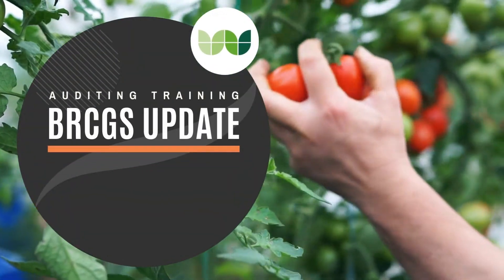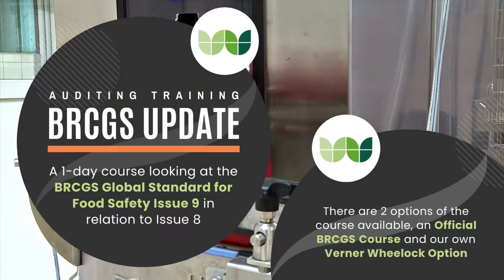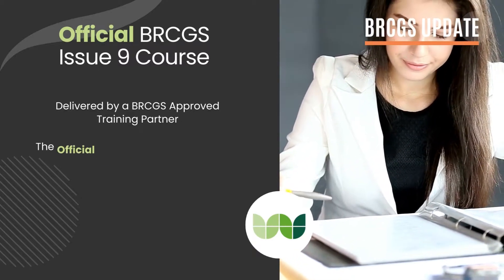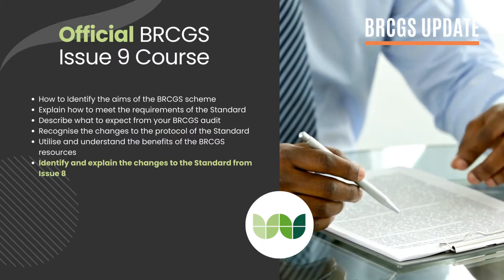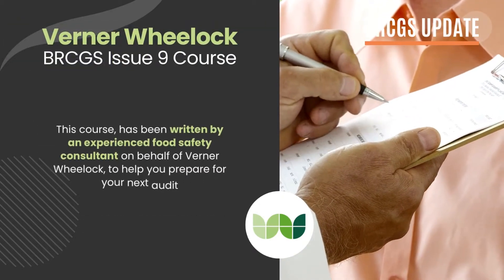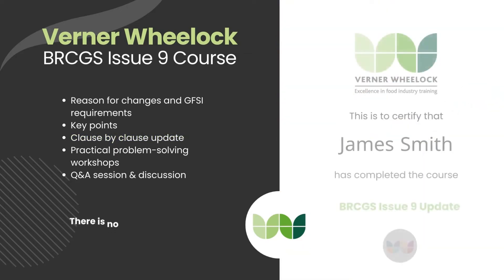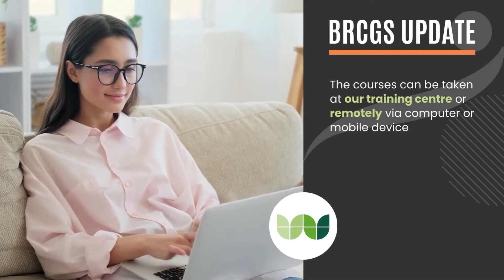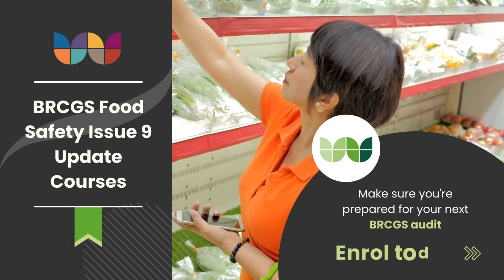BRCGS Issue 9 Update Courses from Verner Wheelock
These courses give you an in-depth understanding of the revisions for BRCGS Food Safety Issue 9

Our other Auditing Training Courses

Our Other Training Courses